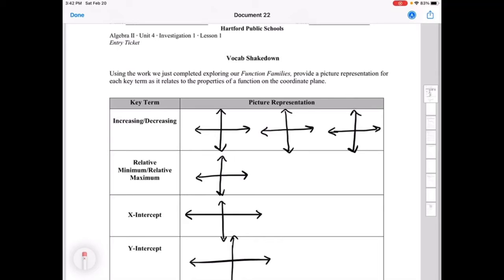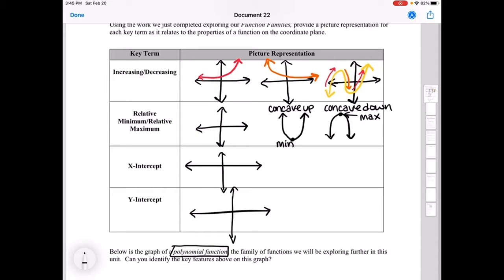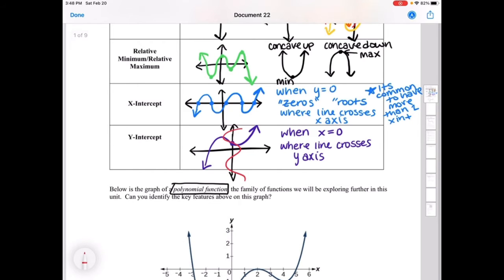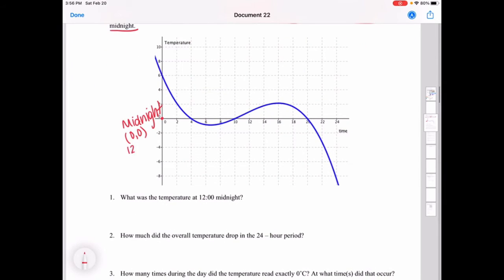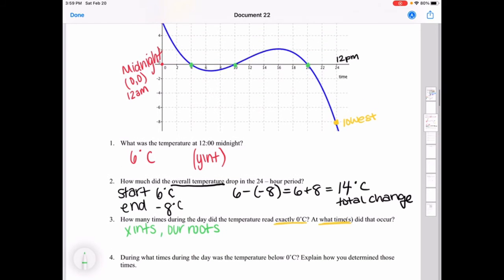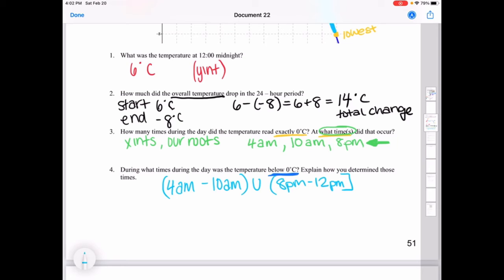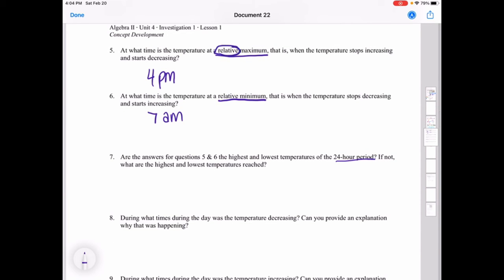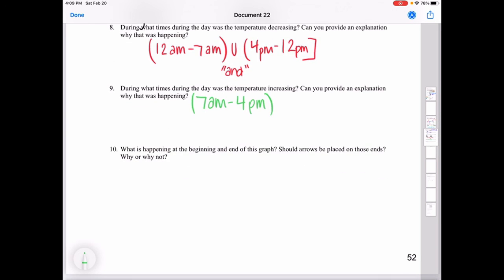U4 I1 L3